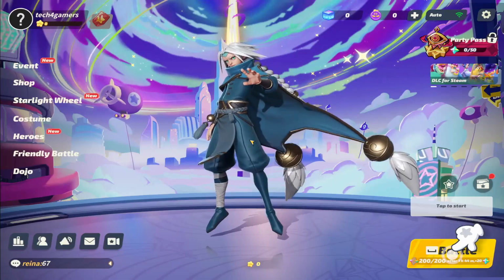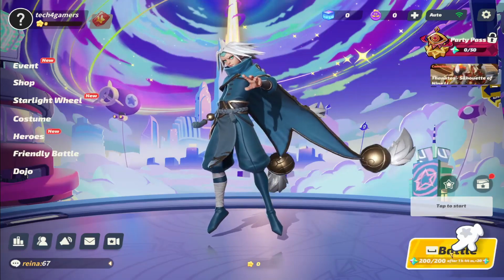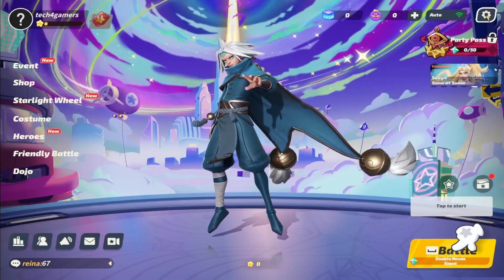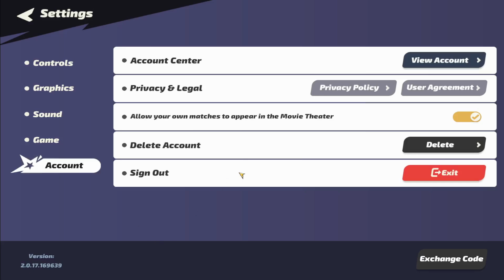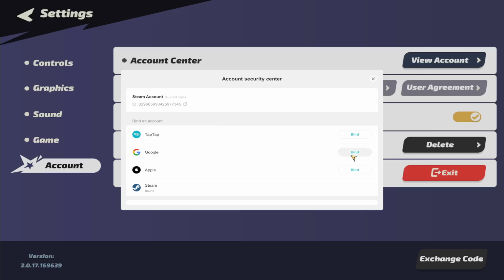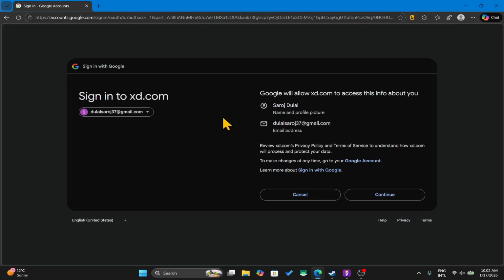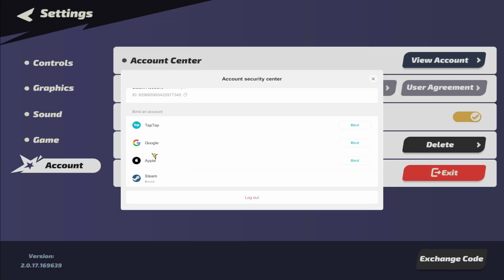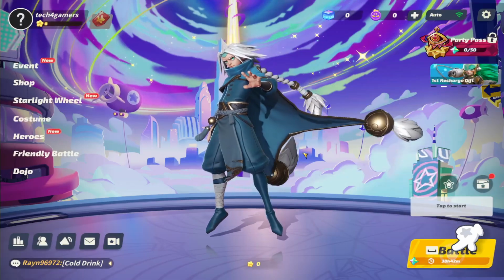How to Connect Google Account in Flash Party Game 2026?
Learn how to link your Google account in Flash Party Game in just a few simple steps! This tutorial walks you through everything you need to securely connect your account, save your progress, and enjoy the game seamlessly across devices.